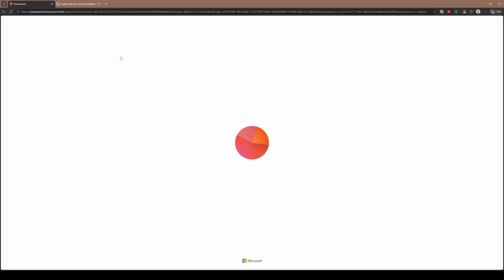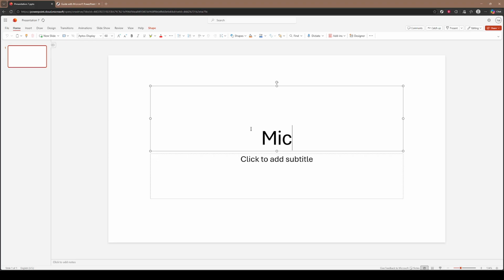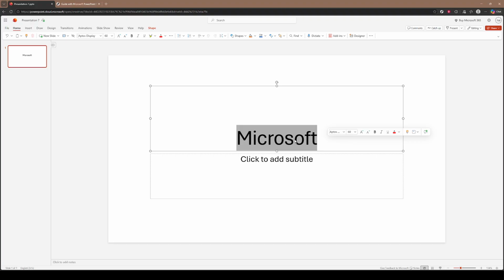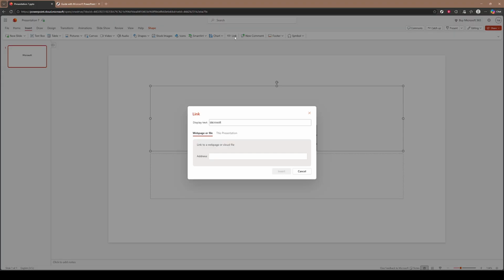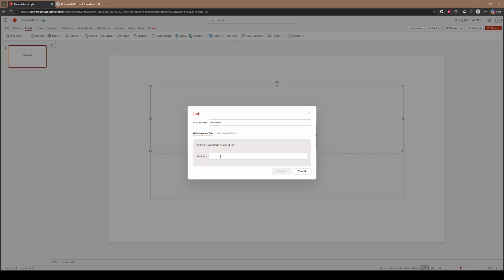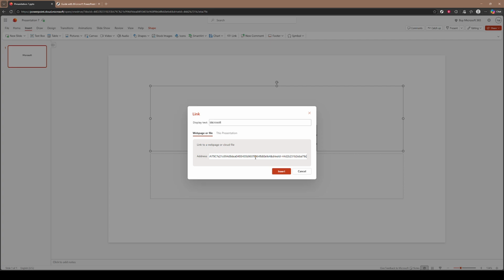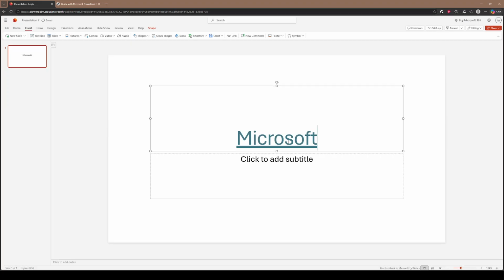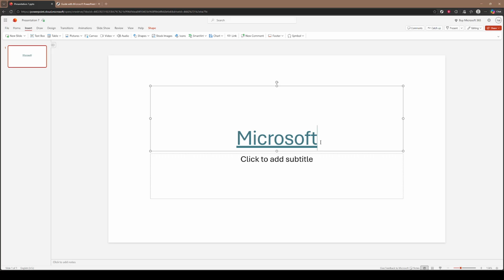How to Insert a Hyperlink in PowerPoint | How To Add Hyperlink in PowerPoint - Full Guide (2026)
Learn how to insert a hyperlink in PowerPoint with this detailed guide. This video walks you through the entire process, from selecting the text or object to linking it to a website or file, ensuring your presentation becomes more interactive and informative.

Here is the step-by-step breakdown:
00:00 Open Your PowerPoint Presentation
00:30 Select Slide for Hyperlink
01:00 Highlight Text or Object
01:30 Access Insert Tab
02:00 Choose Hyperlink Option
02:30 Specify Link Details
03:00 Confirm Hyperlink Setup
03:30 Test and Save Presentation

Adding hyperlinks in PowerPoint enhances your presentation by making it more engaging and informative, allowing easy access to additional resources.